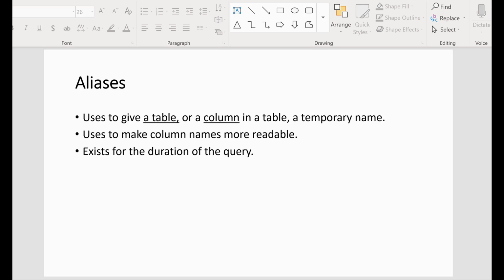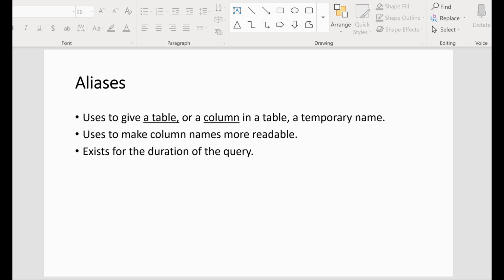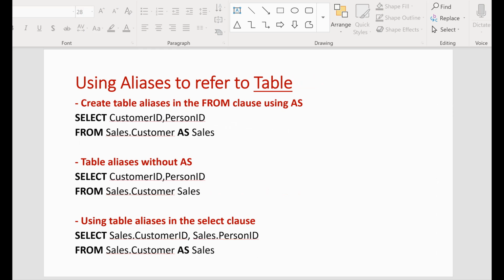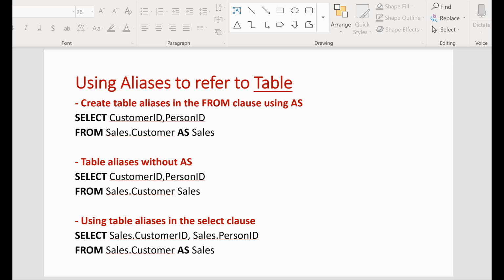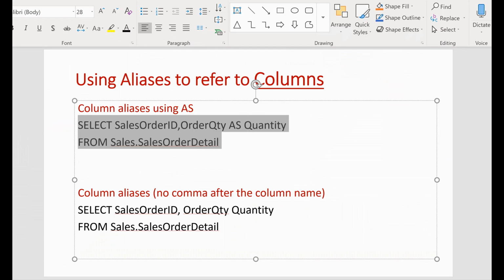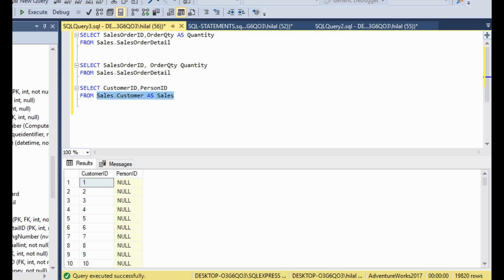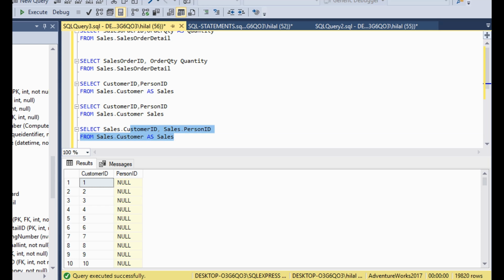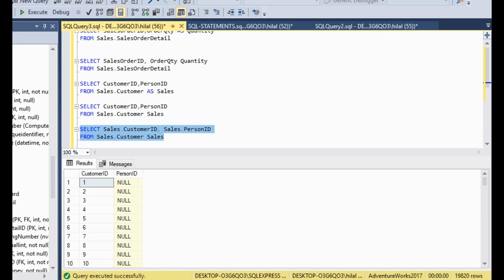SQL- Aliases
Aliases are very important to understand in SQL. Let me show you how to explain use of aliases with many different examples:). Video for beginners